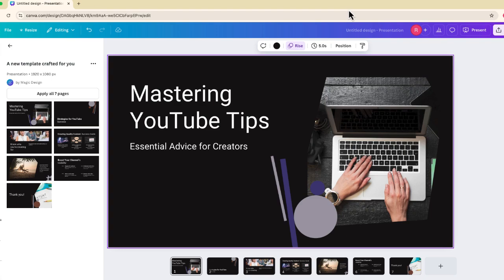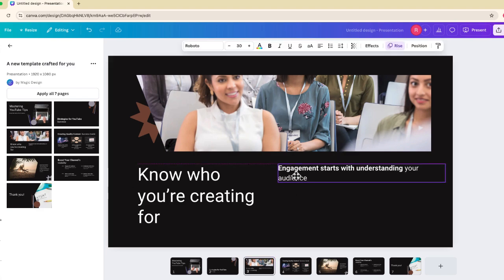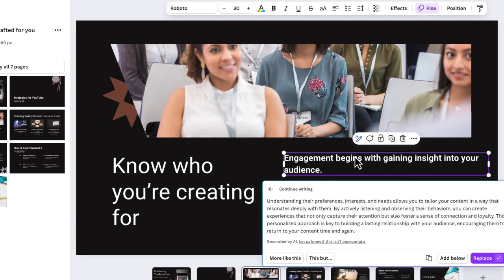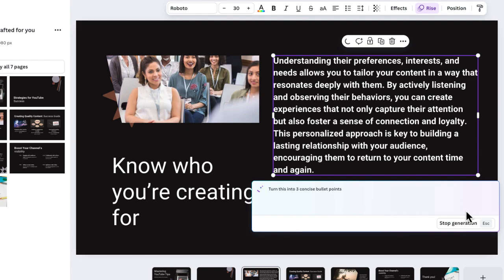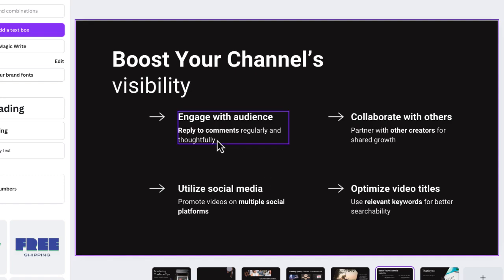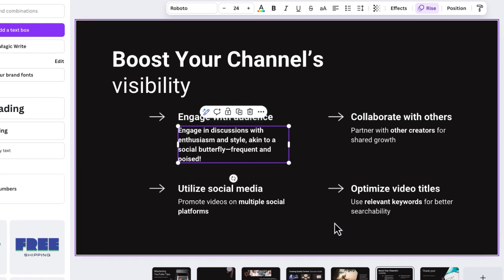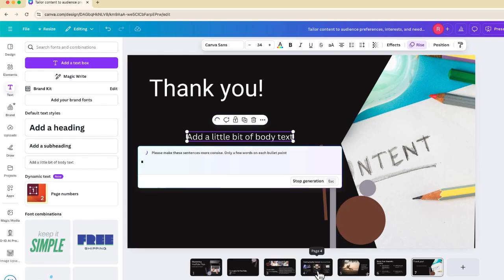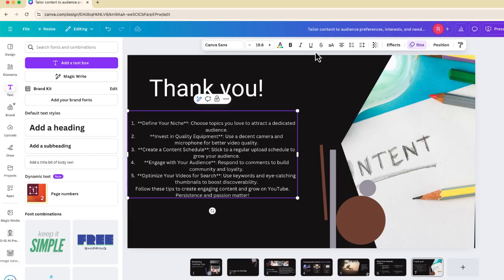Magic Write: The Amazing AI Text Generator inside Canva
Discover the power of Canva Magic Write! In this video, we’ll explore how this AI text generator can help you craft compelling content effortlessly. From brainstorming ideas to writing engaging captions, see how Magic Write takes your creativity to the next level. Perfect for designers, marketers, and creators alike